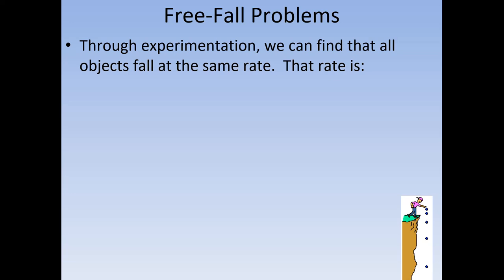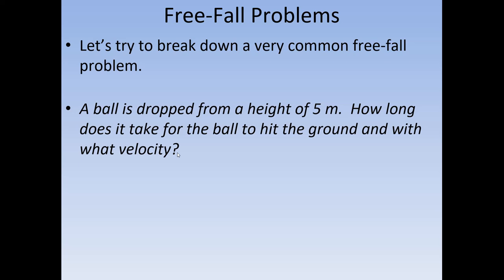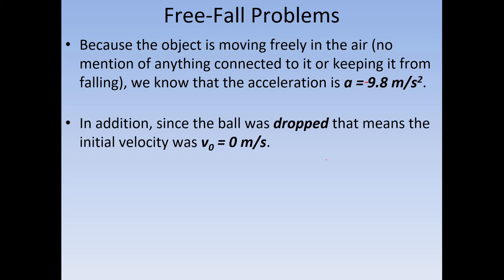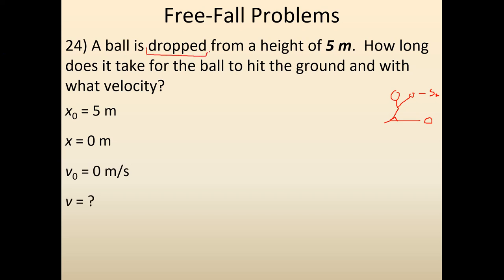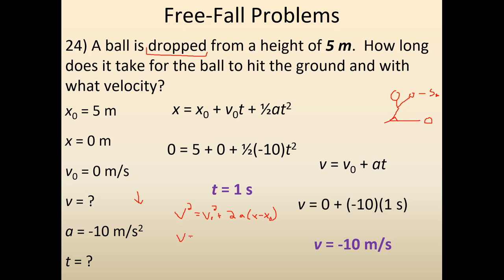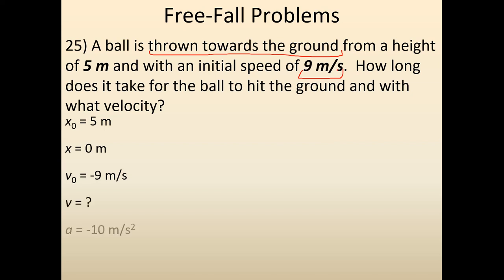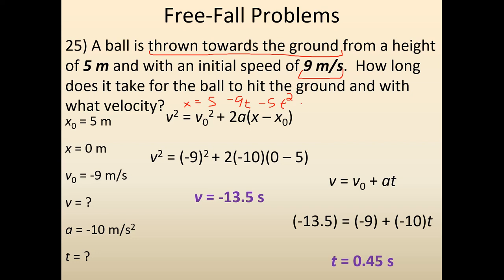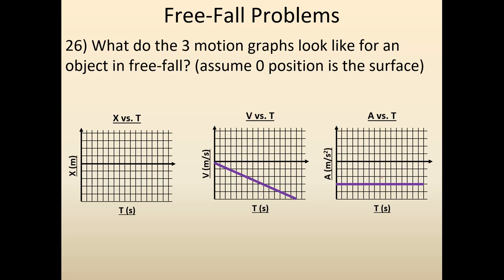1.3 Vertical Projectile Motion Part 1 - Free Falls